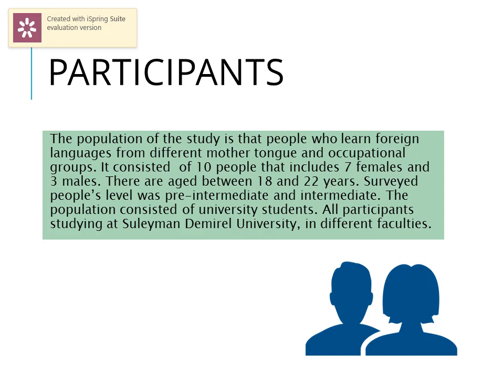Research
Learning vocabulary through Chat bots